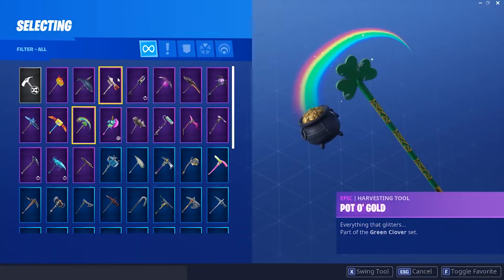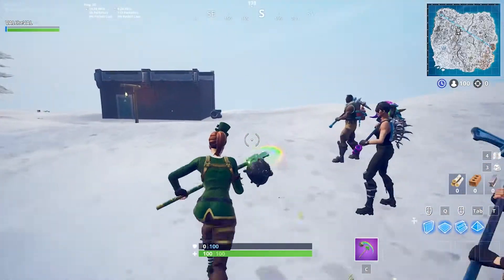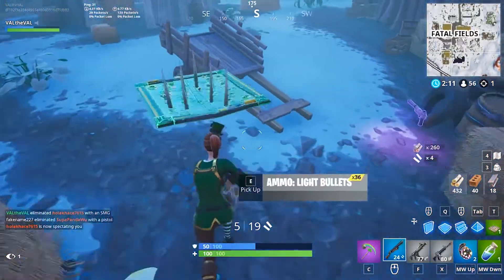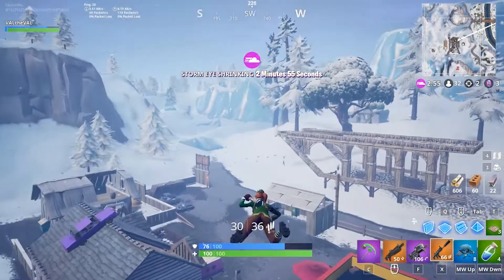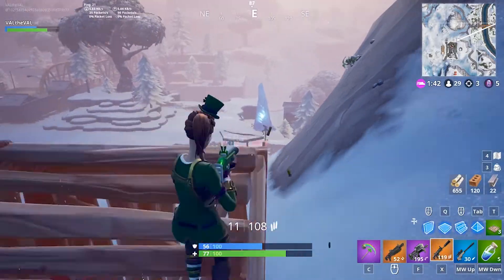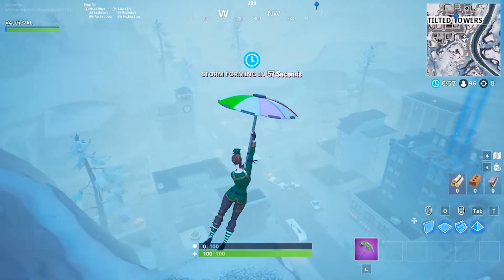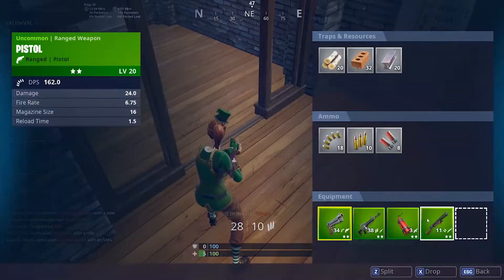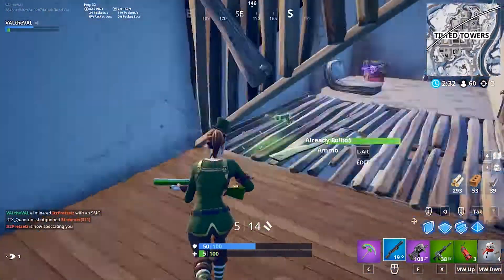IS THIS THE NEW RAREST SKIN IN FORTNITE NOW?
It's been almost a year since this skin and pickaxe have been in the shop! Is this the new rarest skin in fortnite?